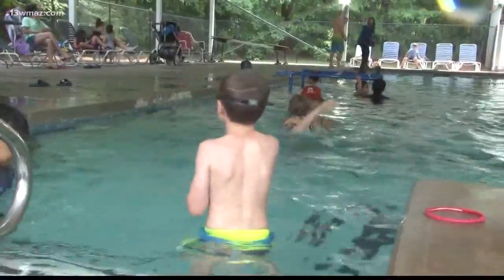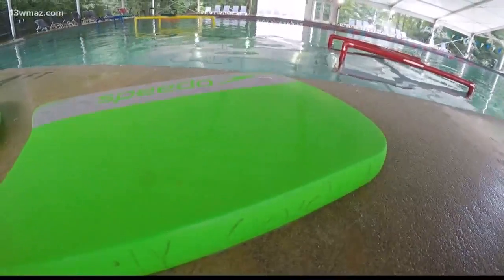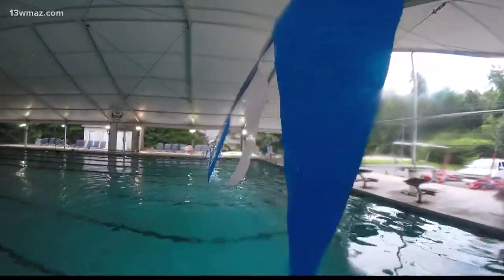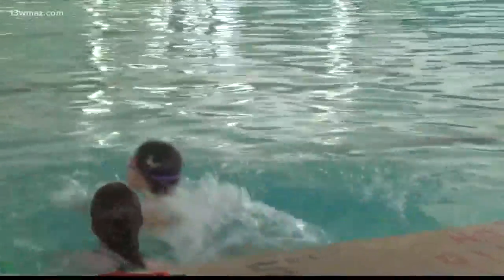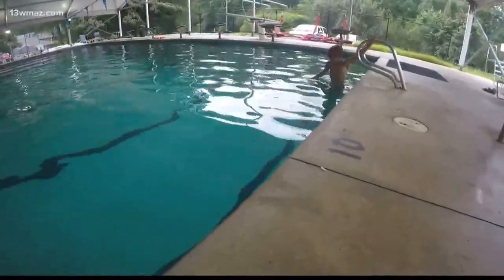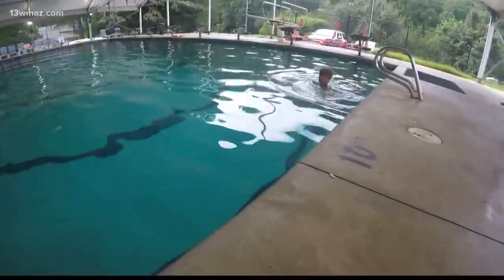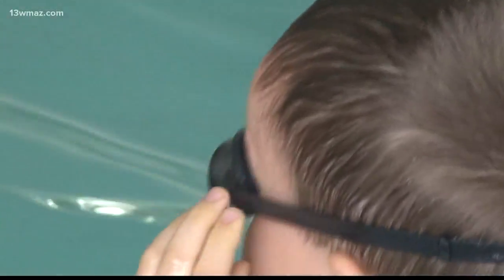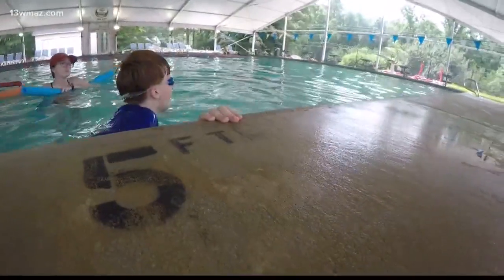Water safety tips for parents and children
13WMAZ News is the #1 station for news and weather in the Central Georgia area, serving people in Dublin, Macon, Milledgeville and Warner Robins.